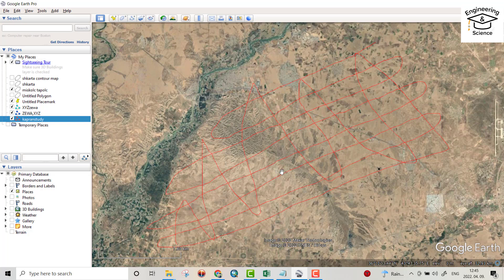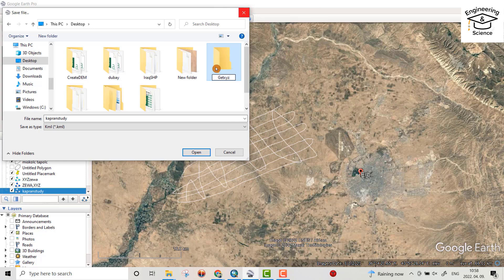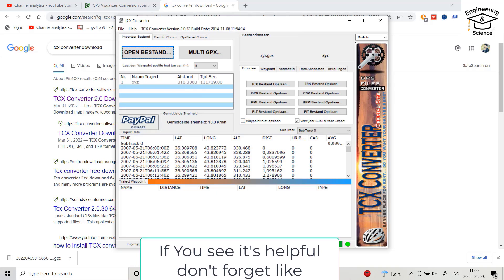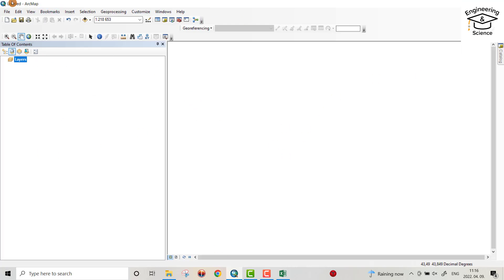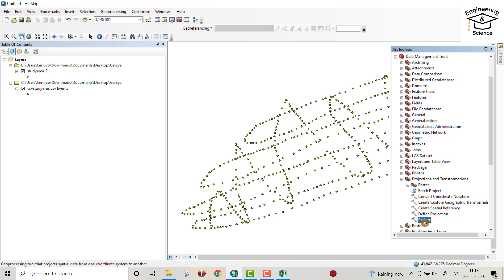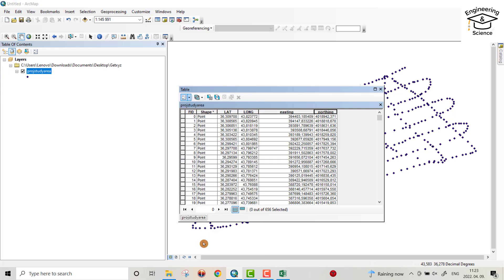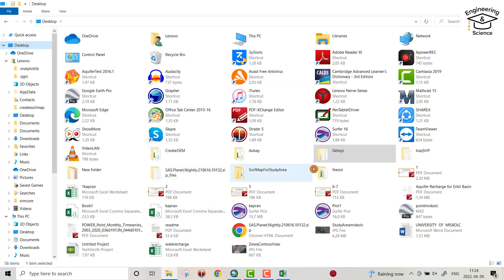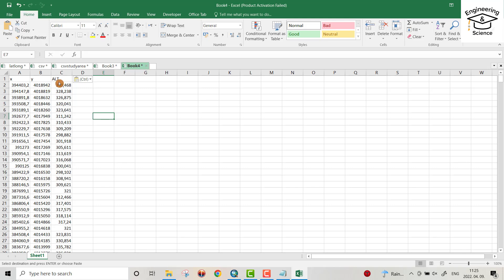Get XYZ Coordinate for any study area without Survey | Convert Lat Long To XY coordinate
you will learn to get XYZ for any study area, also you will learn to convert lat long to XY coordinate by ArcMap